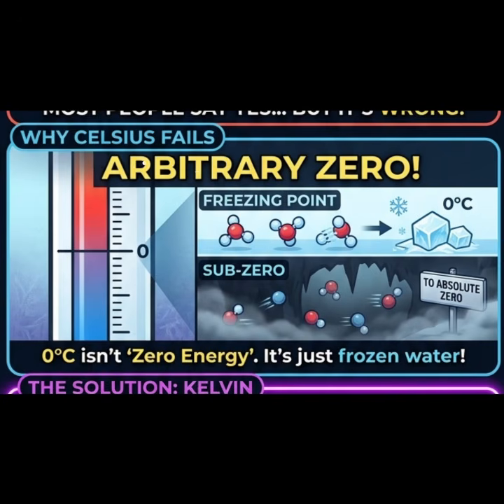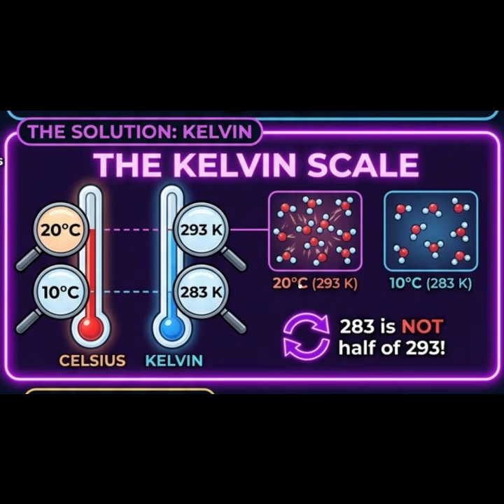Is 10°C Really Half of 20°C? 🤯 | Celsius vs Kelvin Explained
🤔 Is 10°C really half of 20°C? Most people answer this question incorrectly!

In this Physics Shorts video, you'll discover why 10°C is NOT half of 20°C and learn the correct way to compare temperatures using the Kelvin temperature scale. This simple concept helps you understand the difference between Celsius and Kelvin, absolute temperature, and why temperature comparisons can be misleading.

Whether you're a Matric, FSc, O Level, A Level, MDCAT, ECAT, or university student, this short explanation will strengthen your understanding of thermal physics in less than a minute.

📚 In this video you'll learn:

Why 10°C is not half of 20°C
Difference between Celsius and Kelvin
What absolute temperature means
The correct way to compare temperatures
A common physics misconception explained